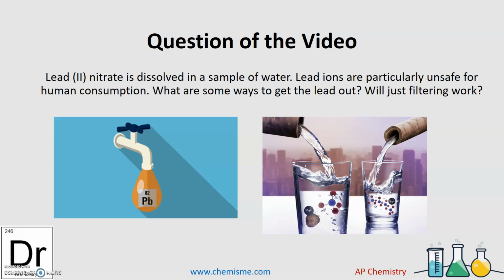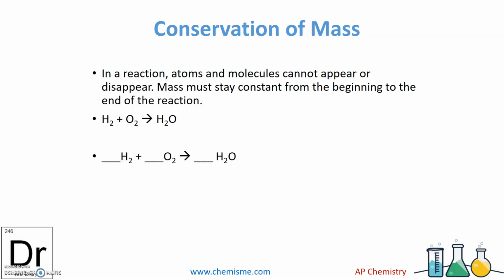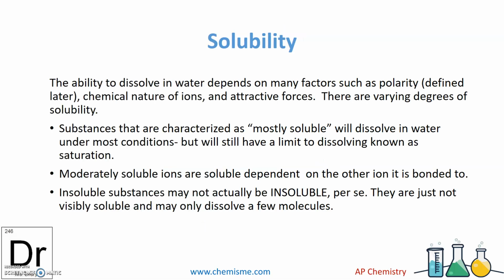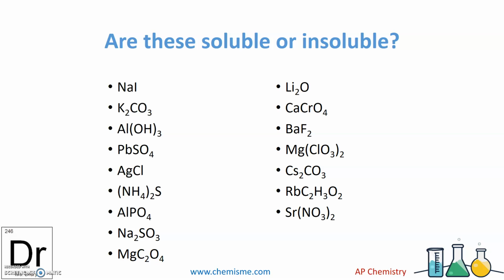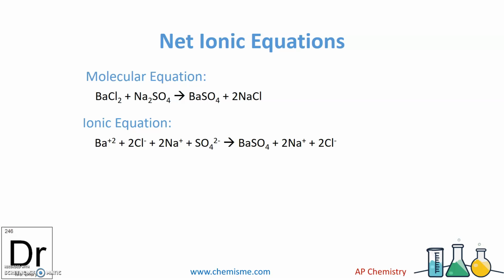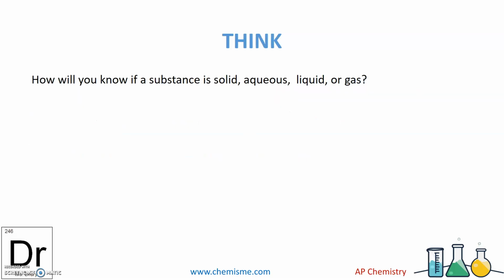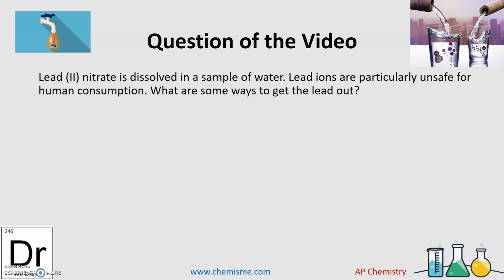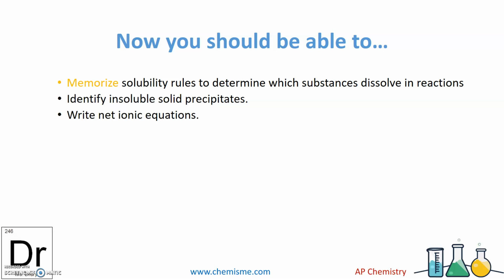1.3 Balancing and Net Ionic Equations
A breif review of balancing with practice with Net ionic equations